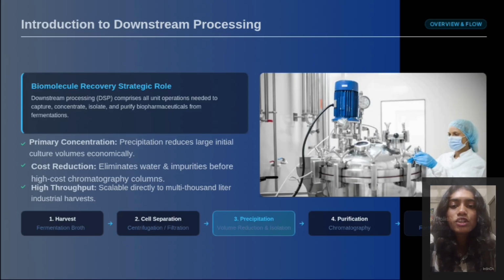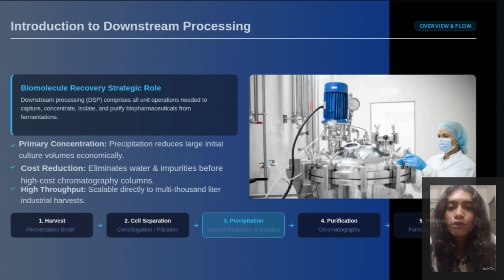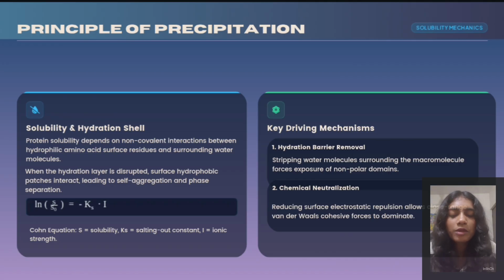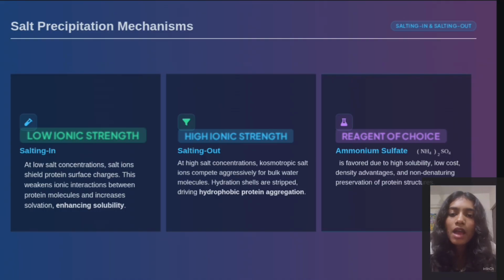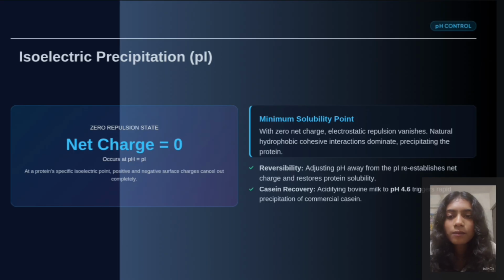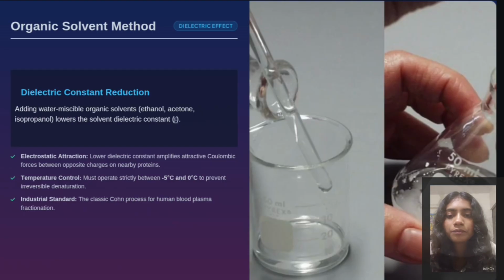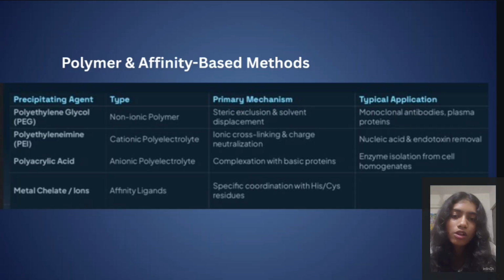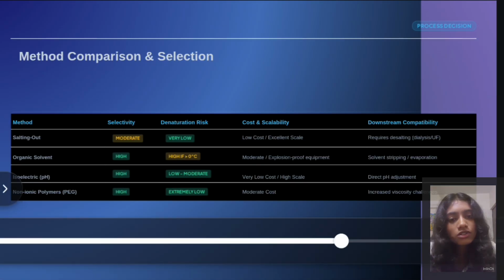precipitation methods for biomolecule recovery